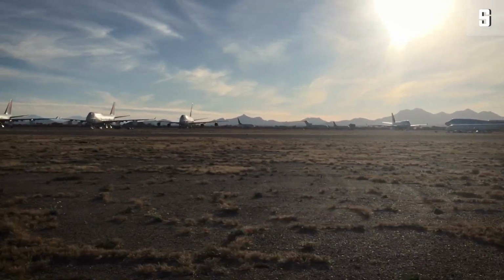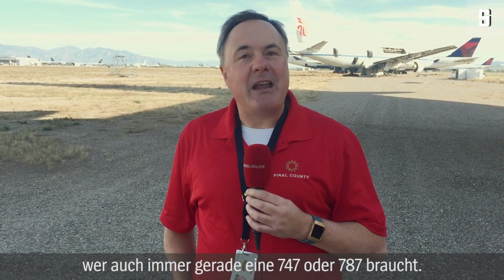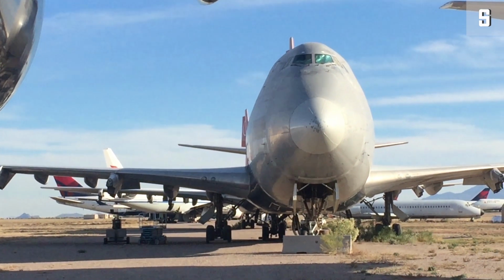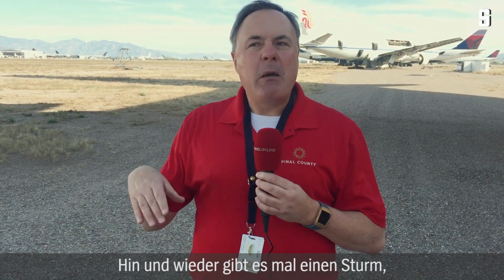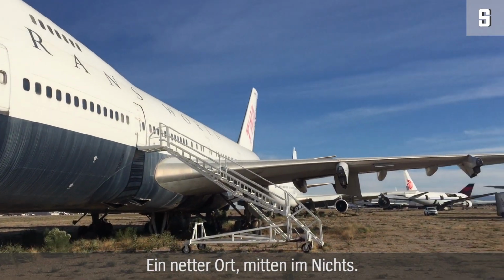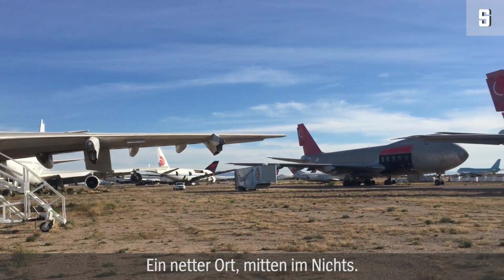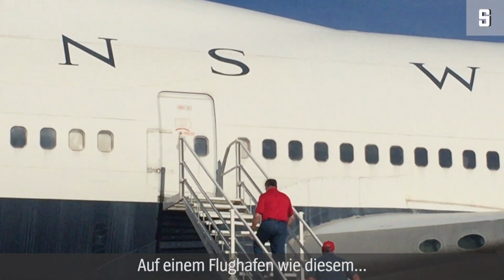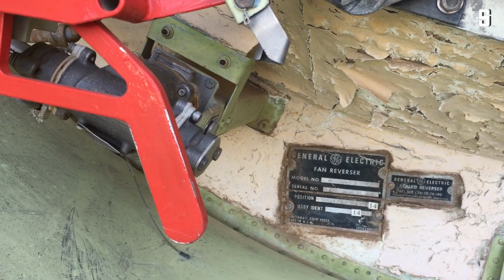Pinal Airpark: Flugzeugstellplatz in der Wüste Arizonas | DER SPIEGEL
Auf einem Flugzeugstellplatz in der Wüste Arizonas stehen rund vierzig Jets - einige ausrangiert, andere renovierungsbedürftig, wieder andere dürfen sich Hoffnungen auf eine Rückkehr in den Himmel machen. Ein Ortsbesuch.